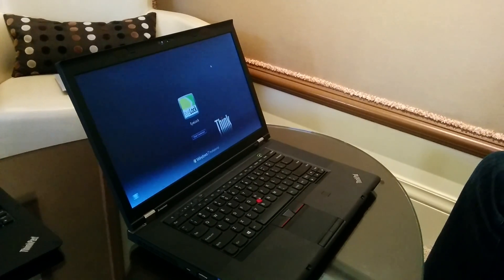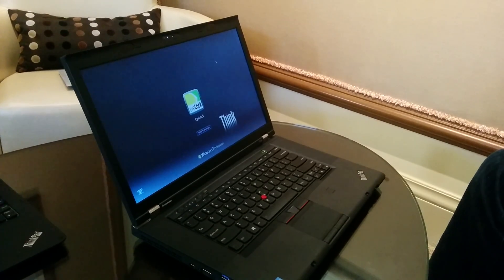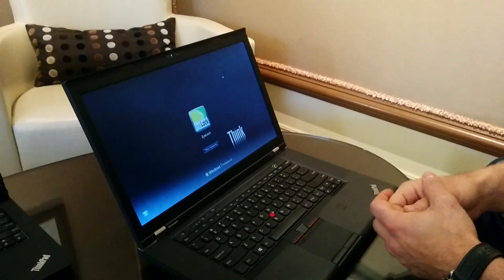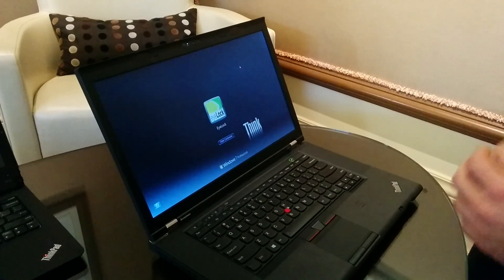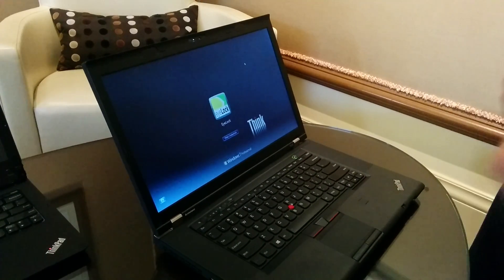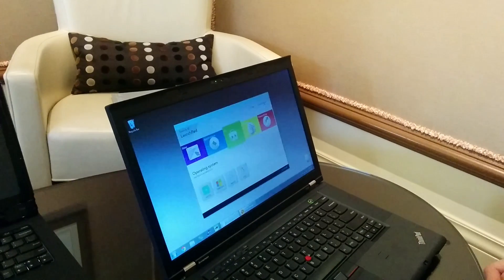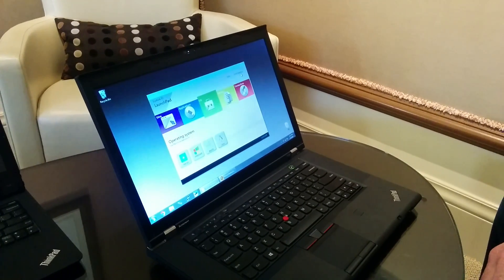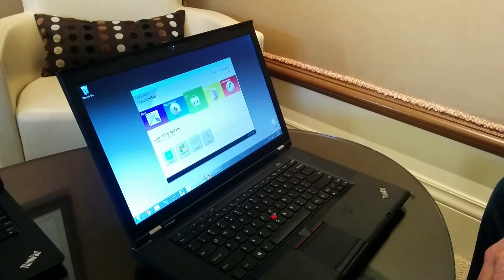Eyelock ID hands-on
We go hands on with the Eyelock ID security system that scans your iris to unlock laptops.